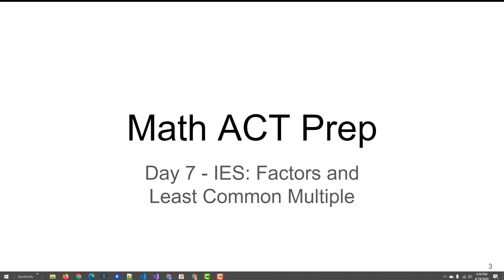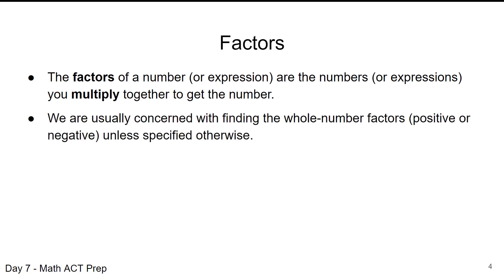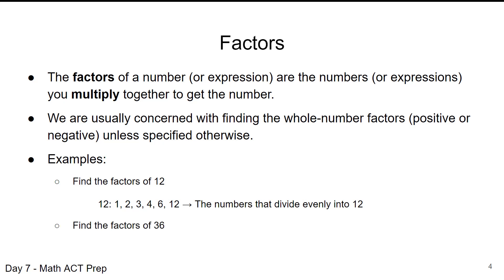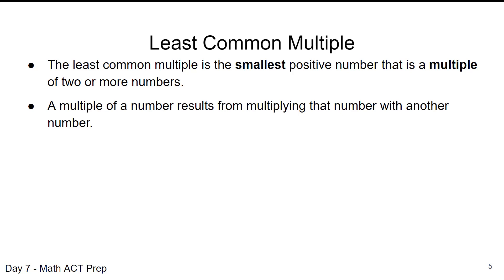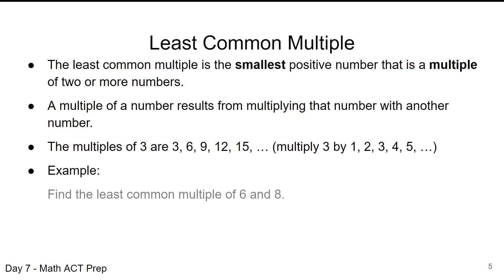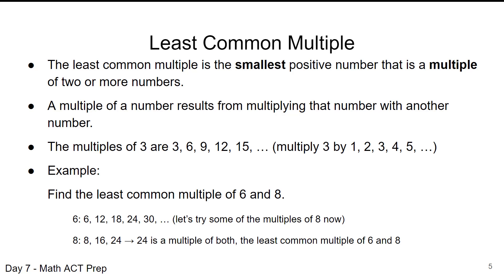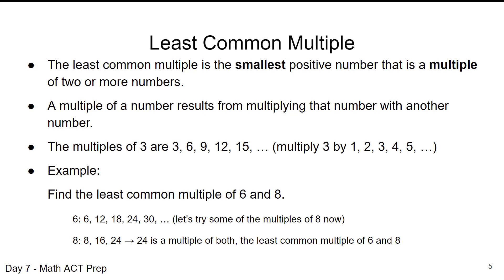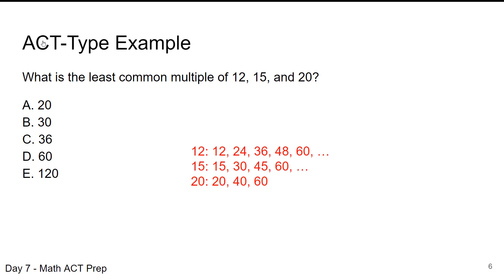Math ACT Prep - Factors and Least Common Multiples (LCM) - Lesson Day 07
This video lesson on Factors and Least Common Multiples (LCM) corresponds to Day 07 of my Math ACT Prep Curriculum BUNDLE - Lesson Plans and Resources.  We go through information on these topics that are relevant to the ACT and work through a practice question.